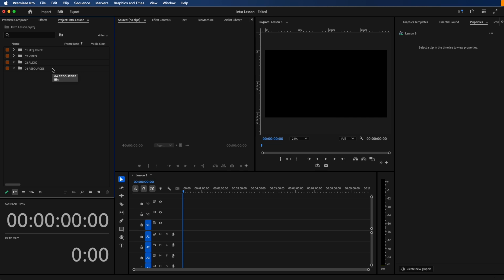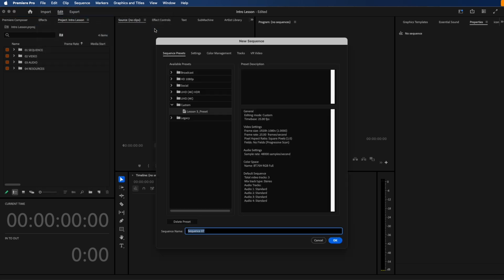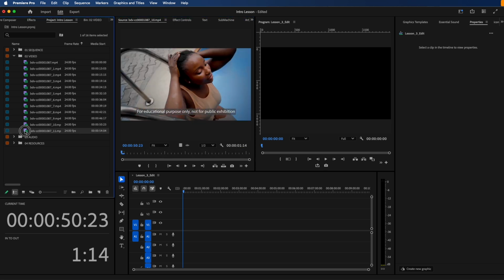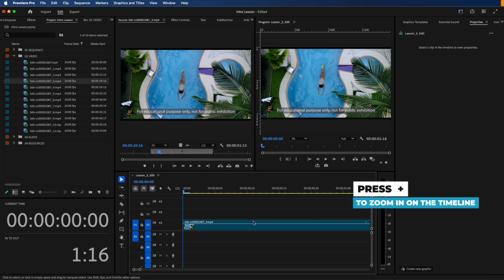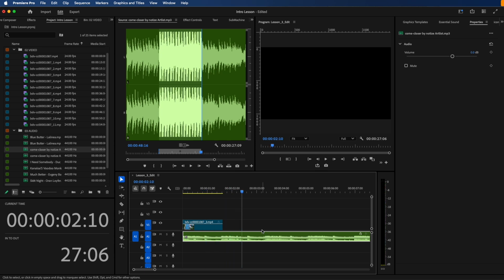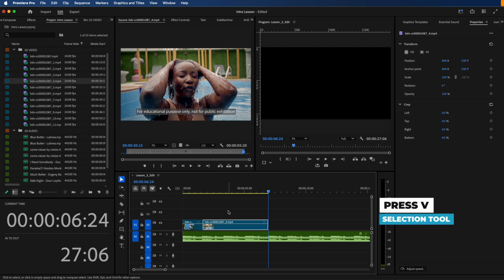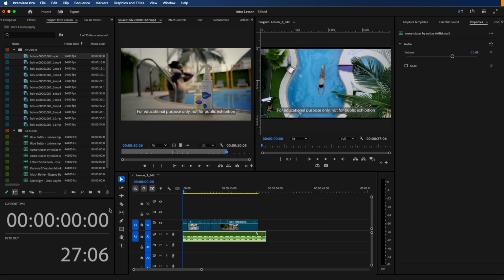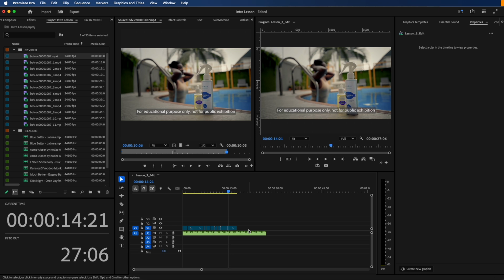Edit Your First Video in Premiere Pro – Easy Tutorial for Beginners!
🎬 Editing your first video in Premiere Pro? This beginner-friendly tutorial will walk you through the exact steps to create a professional-looking edit from start to finish!

📩 Drop a comment if you’re excited to start editing!